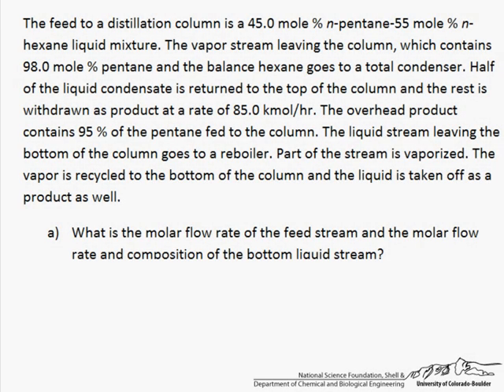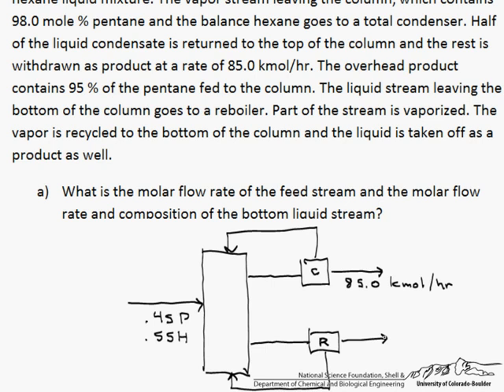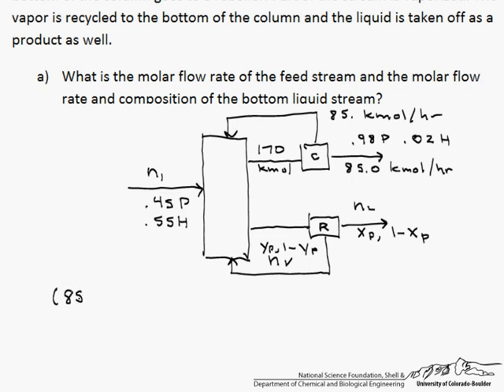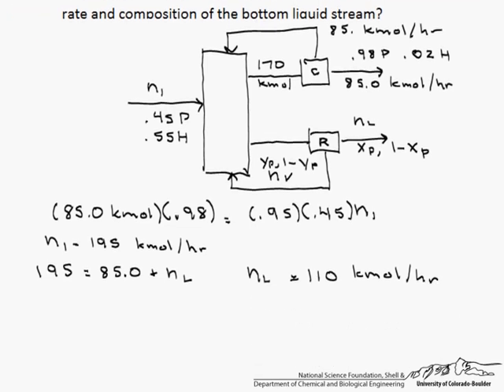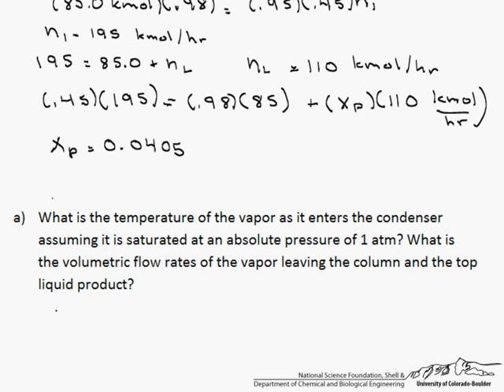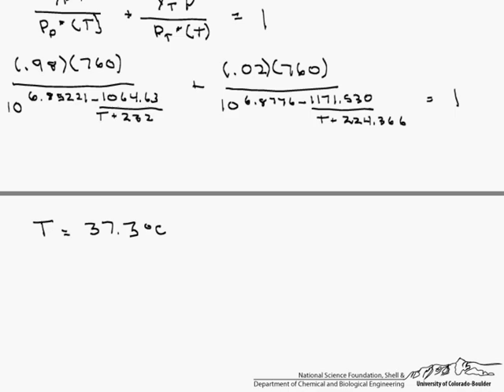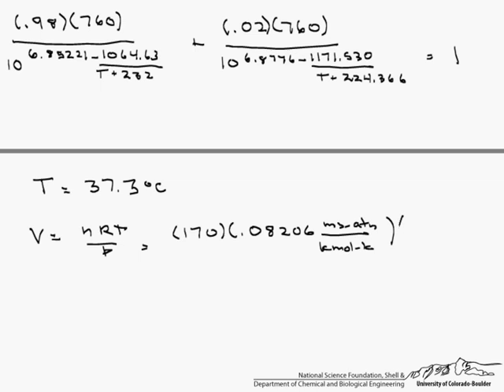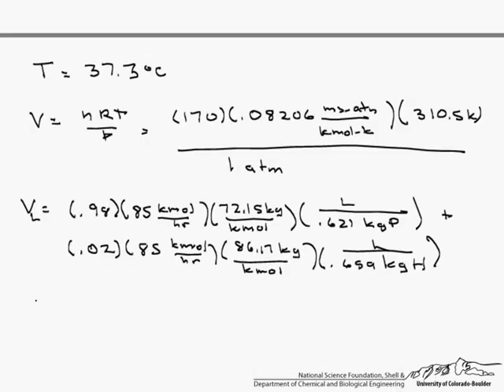Distillation of a Two Component Mixture Part 1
Example of a material balance on a distillation column used to separate two distinct streams, a vapor and a liquid phase. Both streams include recycle components back into the distillation column.